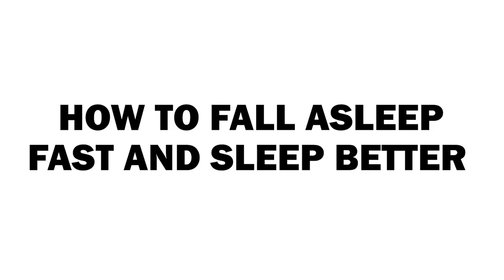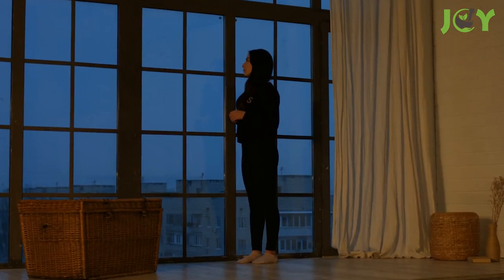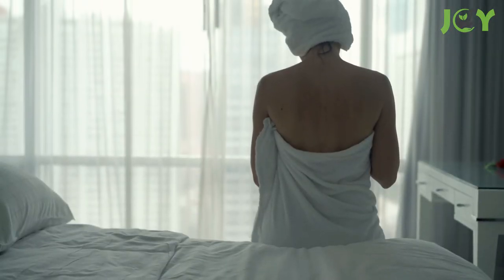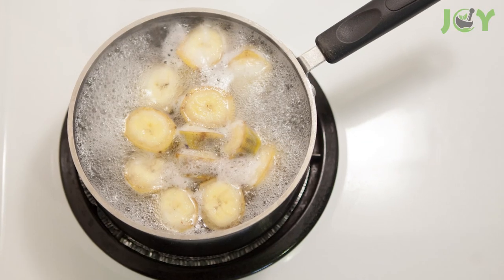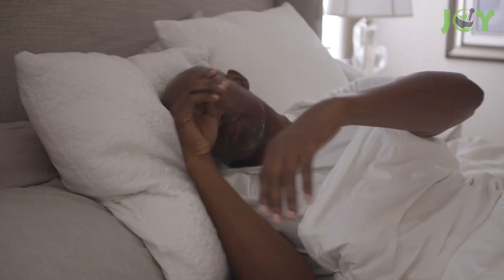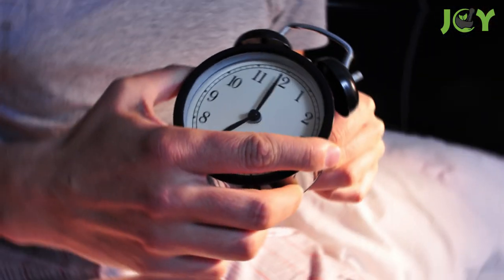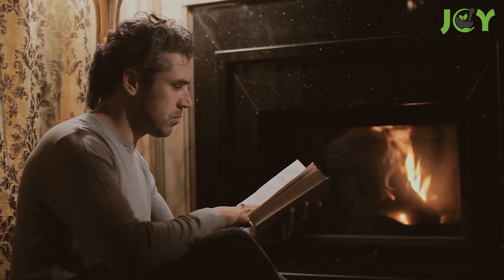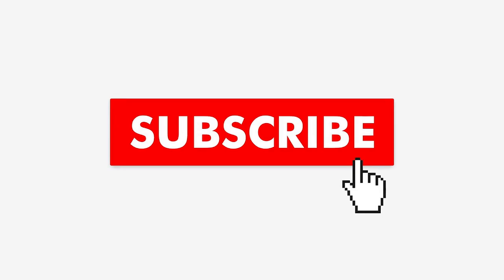How To Fall Asleep Fast and Sleep Better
Do you toss and turn and can’t fall asleep at night? Or, you just can’t stay asleep? Insomnia is no joke, and sleep problems are exhausting, both physically and mentally. If you want to know how to fall asleep fast and sleep better, then you’ll find the following sleep hacks very helpful.

As you may already know, getting enough deep sleep is essential for the mind, body, and overall well-being. And a lack of it can negatively impact memory, mood, emotions, and other biological functions.

But instead of relying on sleeping pills, try the following techniques and natural sleep remedies. Not only will you fall asleep faster, but you will stay asleep and sleep better overall. You’ll also have more energy throughout the day!